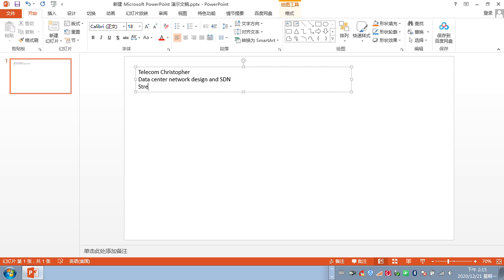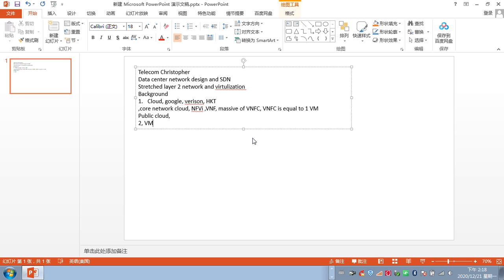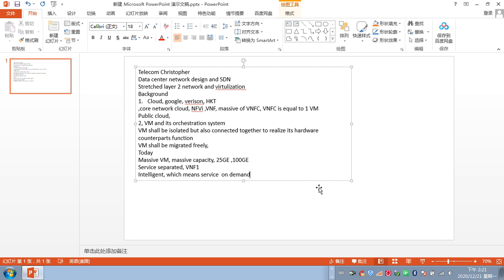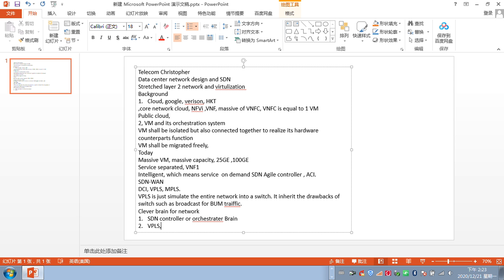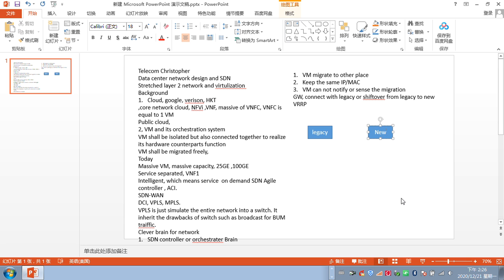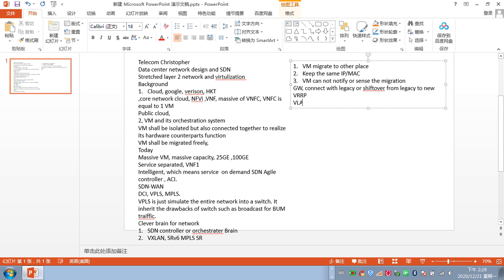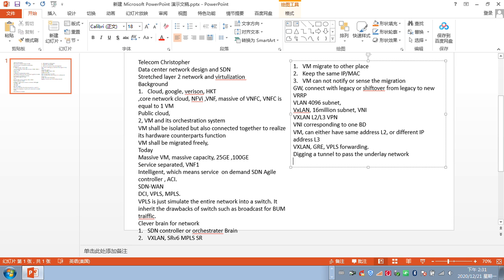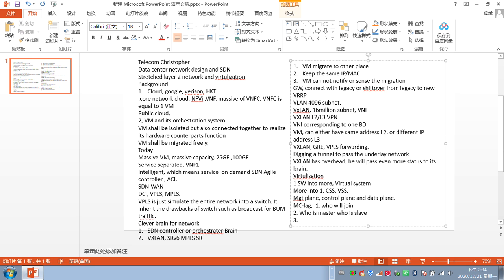VXLAN and Virtulization Explain in Chalk Talk Style